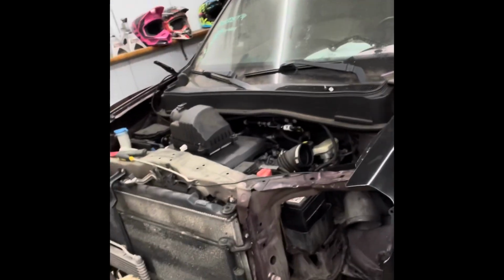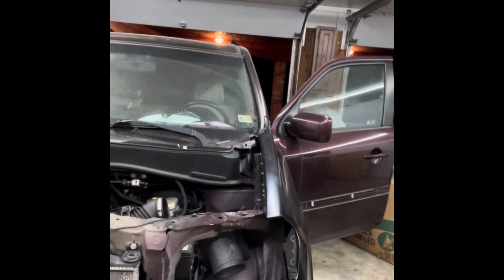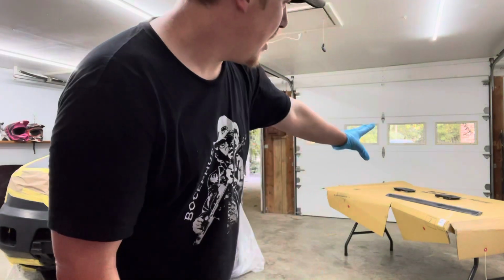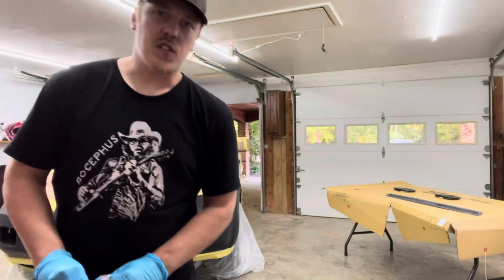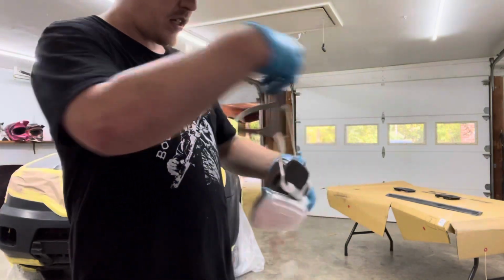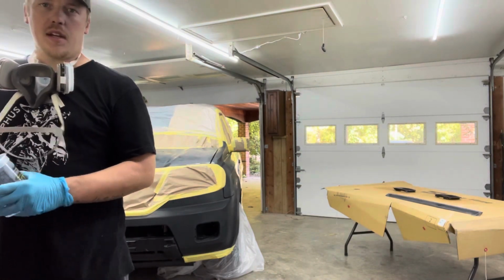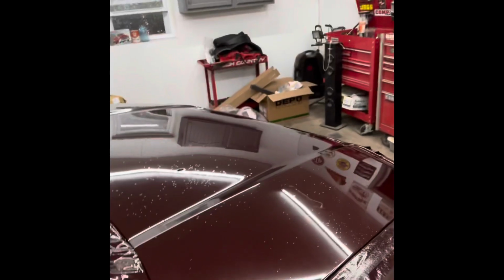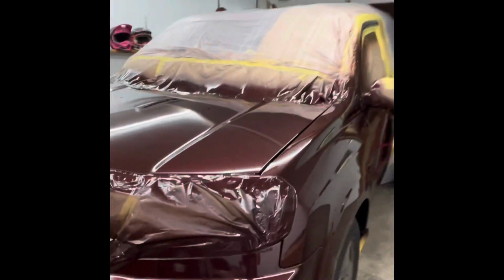I REBUILD a TOTAL LOSS car in my GARAGE!!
In this video I repaired and painted a Honda Pilot that was wrecked and branded as a total loss with insurance!